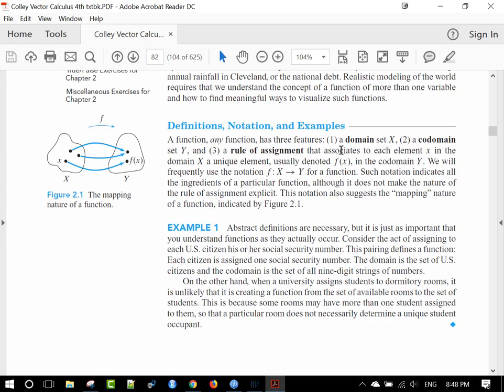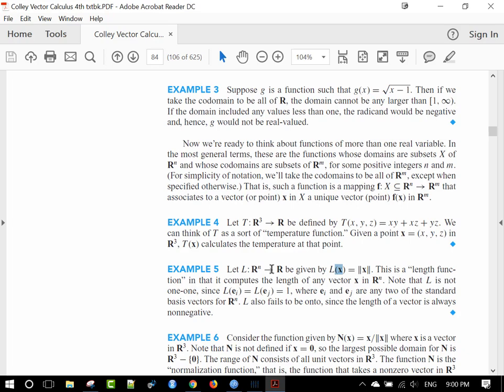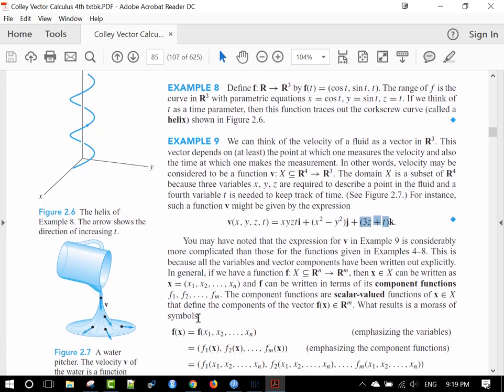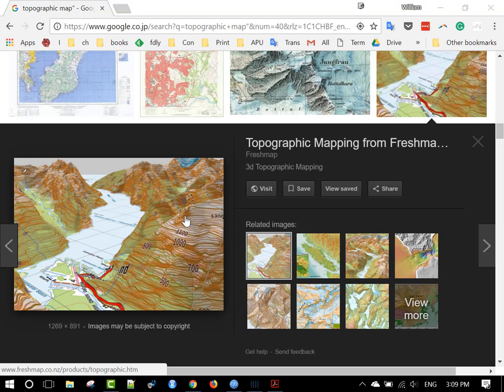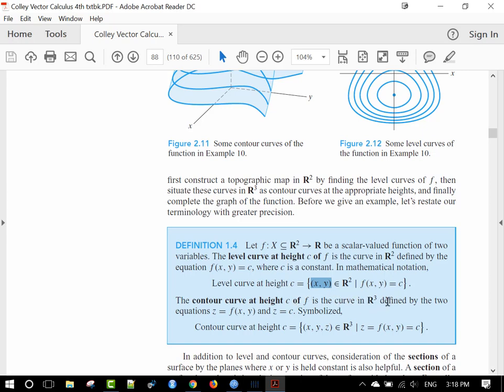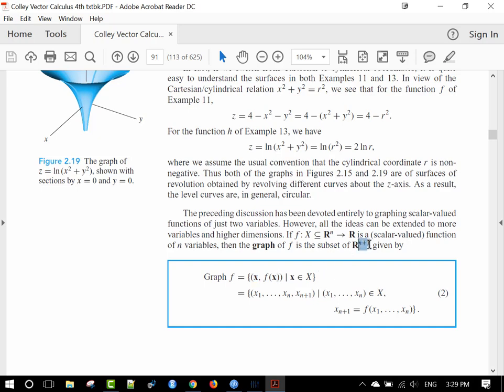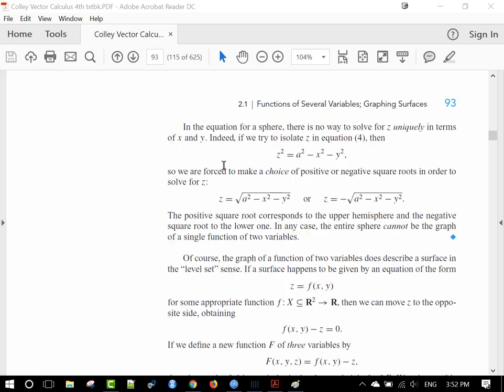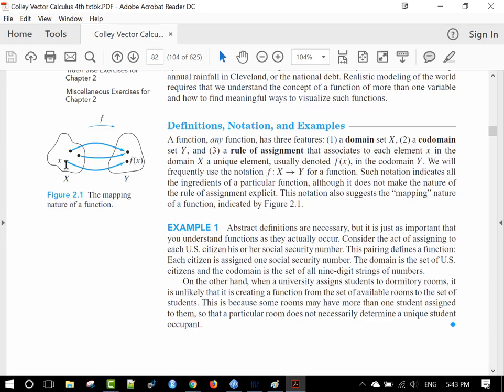Vector Calculus Chapter 2 section 1